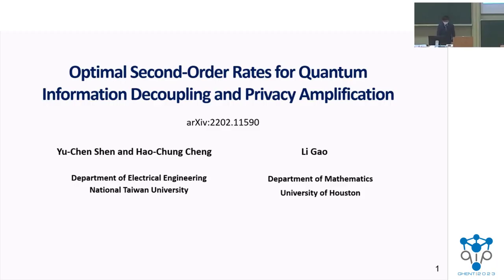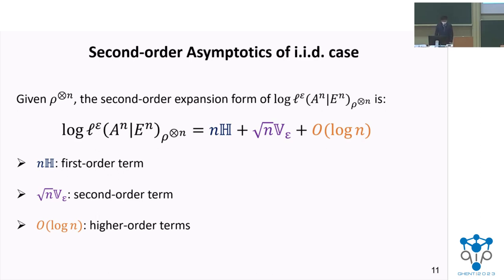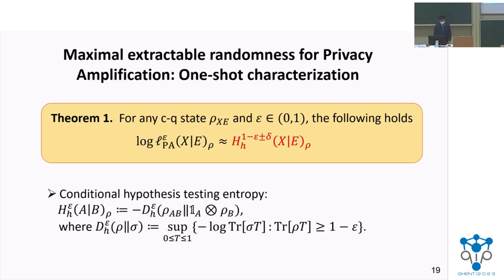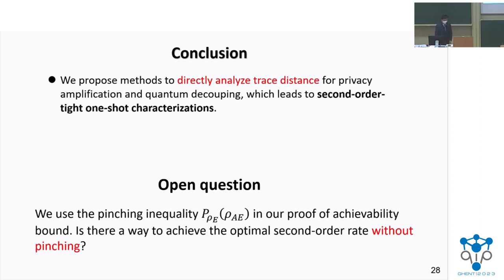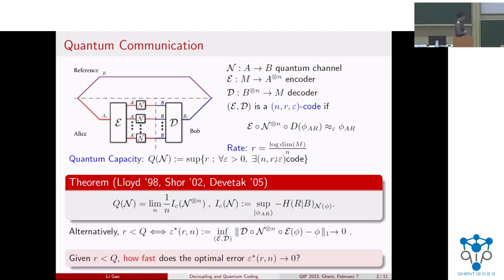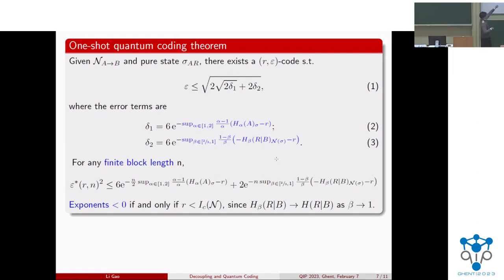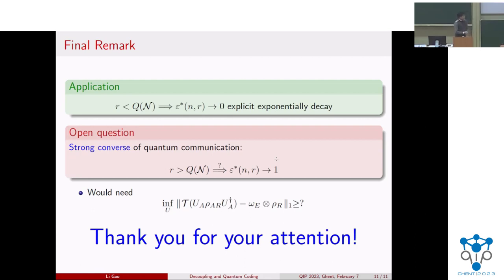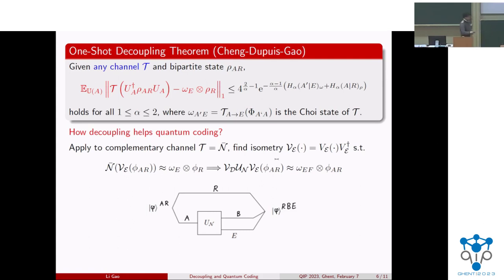QIP2023 | Optimal Second-Order Rates for Quantum Information Decoupling (Yu-Chen Shen, Li Gao)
Joint State-Channel Decoupling and One-Shot Quantum Coding Theorem -- merged with -- Optimal Second-Order Rates for Quantum Information Decoupling and Privacy Amplification

Hao-Chung Cheng, Frédéric Dupuis and Li Gao. + Yu-Chen Shen, Li Gao and Hao-Chung Cheng.